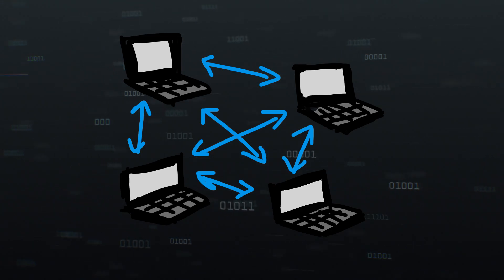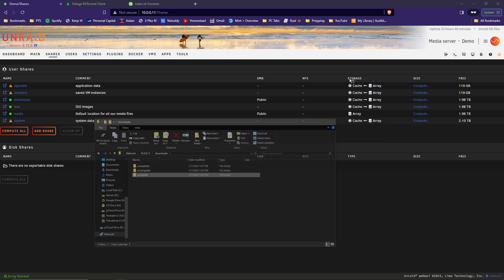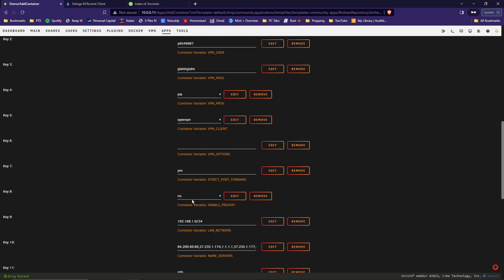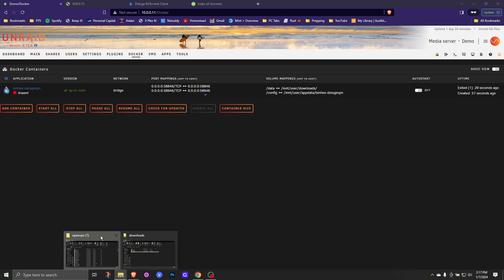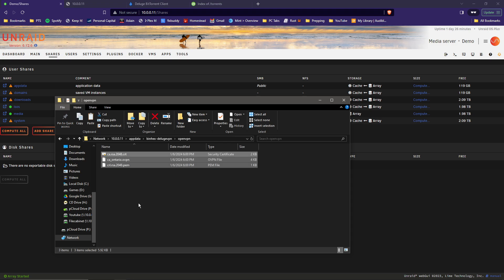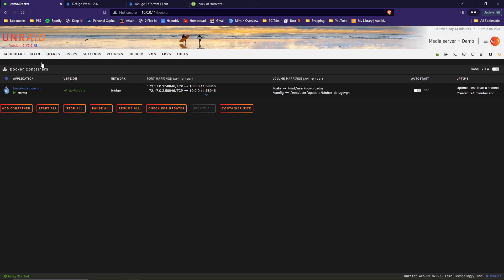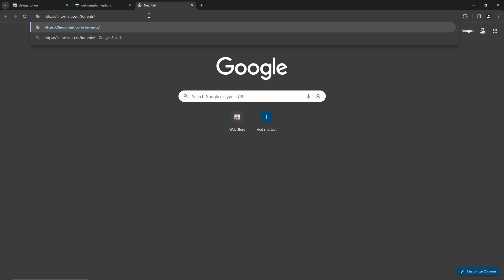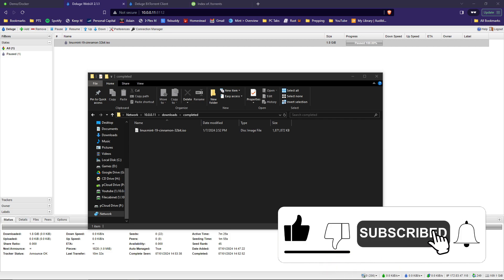How to torrent with Deluge VPN on Unraid: Guide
In this video guide, we’ll show you how to set up Deluge on Unraid and use Private Internet Access VPN to download torrents safely and anonymously. We’ll guide you through the process of installing Deluge on Unraid, configuring it to work with PIA VPN, and optimizing your settings for faster download speeds using port forwarding. By the end of this video, you’ll be able to torrent with confidence and peace of mind.

Please note that torrenting copyrighted content is illegal and can result in legal consequences.

Our Equipment:
Shure Microphone used at the desk

Nikon Z30

Samsung Flash Drive

Samsung SSD Drive

Google TV